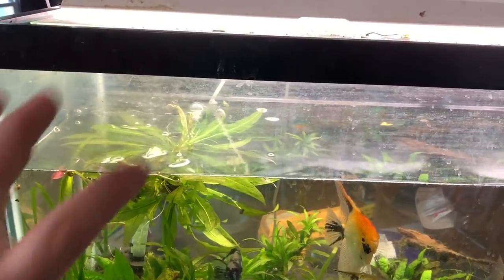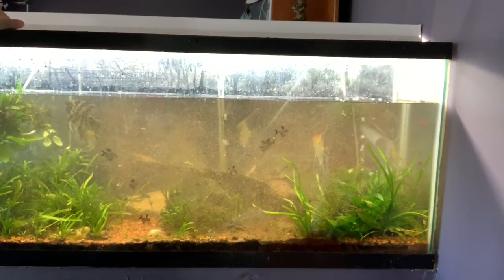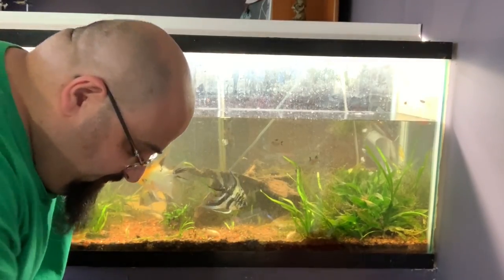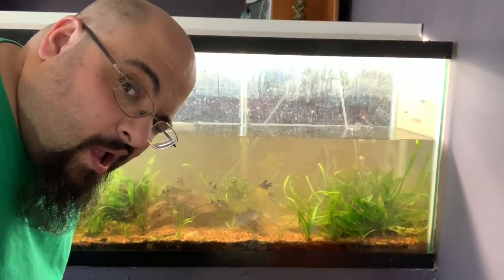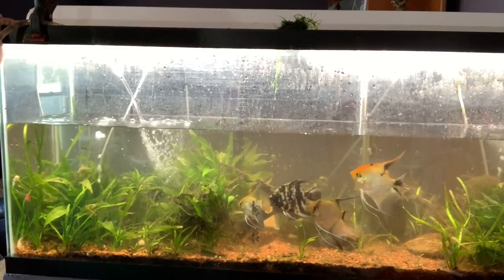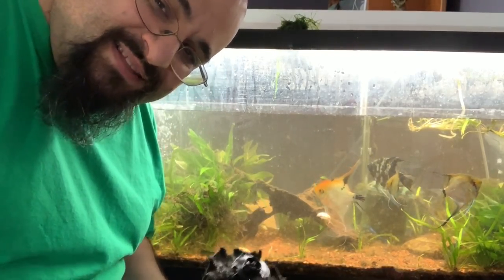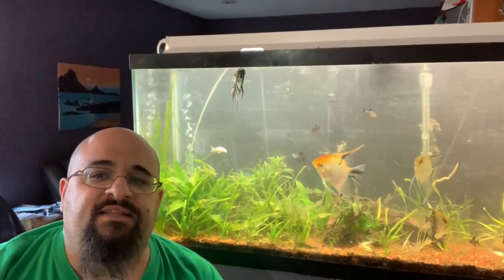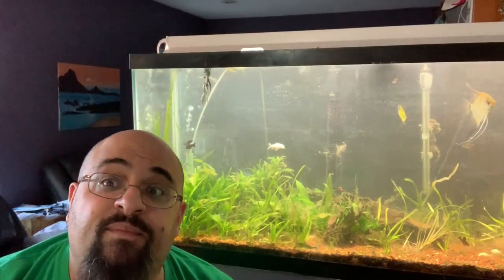How to Clean a Planted Aquarium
How to clean a Planted Aquarium. Today I clean and re scape my 55G Angelfish Tank. Come along for the ride as I clean sponge filters, gravel vac and tidy up the plants!

Seachem Prime

Seachem Safe

Prazi Pro

Ich X